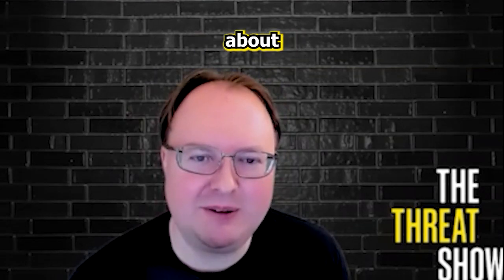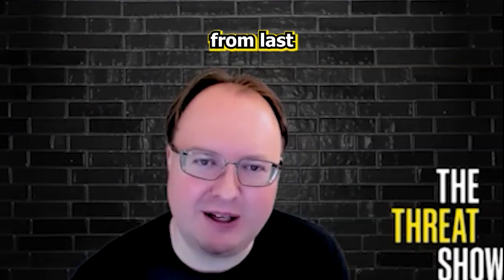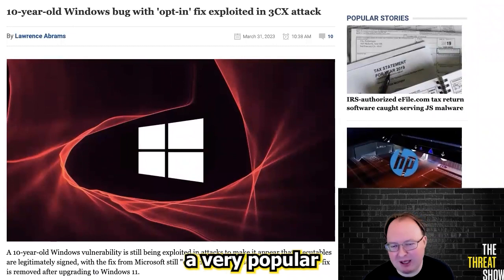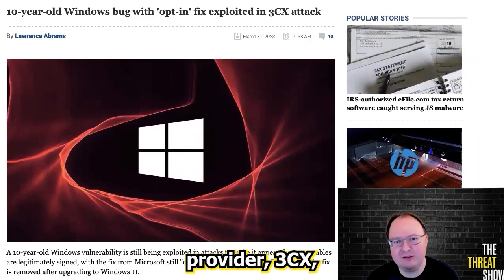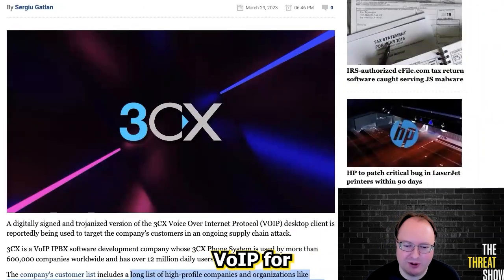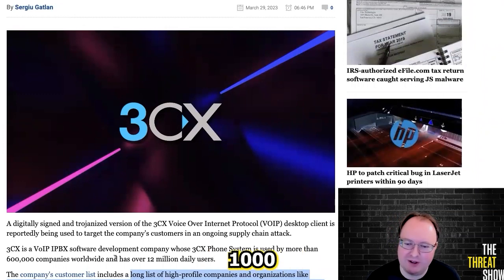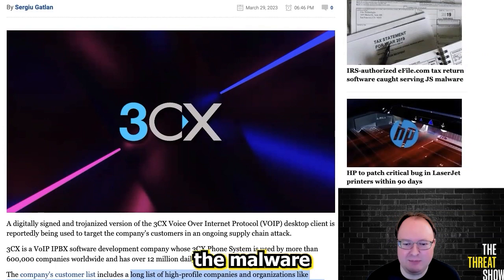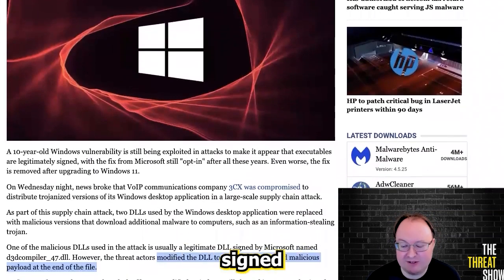New Threat Show Sneak Peek: The 10-Year-Old Windows Bug That Led To A Supply Chain Attack on 3CX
In tomorrow's episode of The Threat Show, Darien Kindlund and Christopher Wilder breakdown a diverse selection of threats, including a 10-year-old Windows bug that led to popular softphone platform 3CX getting hit with a supply chain attack that we covered last week.